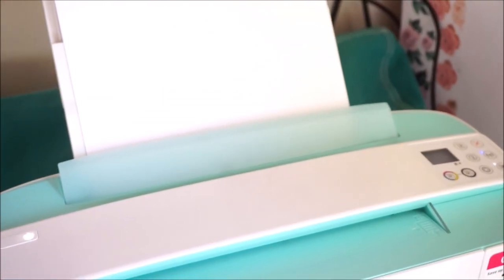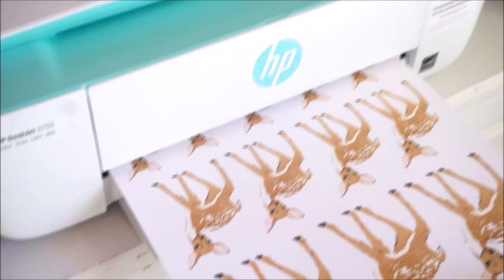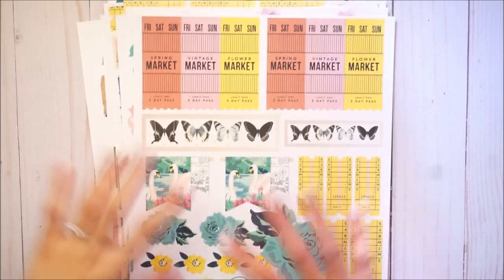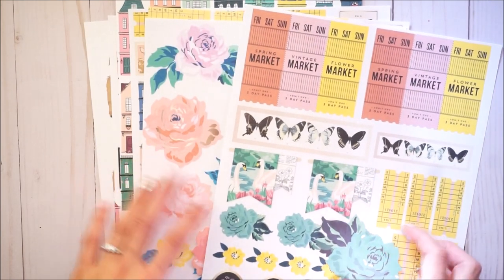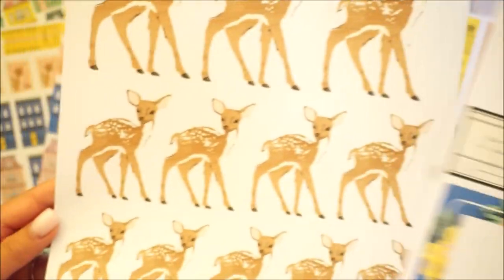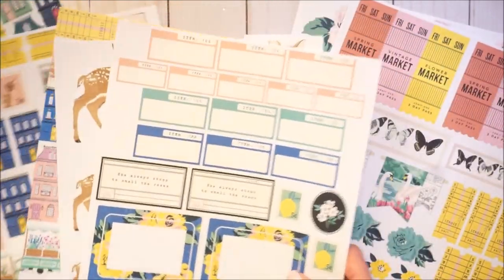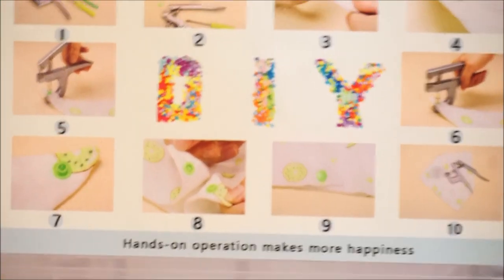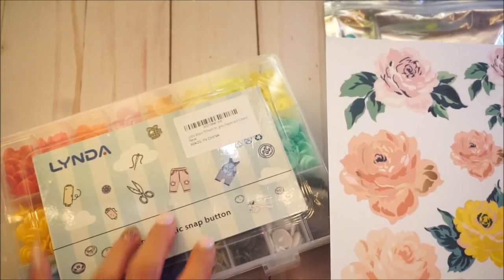Haul & Review | New Printer Review for Digitals | One Item Amazon Haul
Hello Lovelies! Today I have a review of the new printer I purchased on Amazon. It's the HP DeskJet 3755. (NOT SPONSORED, just posting for my viewers/crafters that need a great and cheap printer for colored digitals) Super inexpensive, comes in a cute color (also grey and a pretty powdery blue) and prints 98% true to color (in my opinion haha). I have yet to sign up for my ink, since I am not at home. But definitely look into it, if you purchase this printer! I also have a one item haul, I was super excited for this to come in and to use it on projects. Don't have it with me to use while I am gone, but I do have a tutorial coming out soon using it. SO, keep an eye out for that video (: Stay safe and healthy everyone.

xoxo, Bre